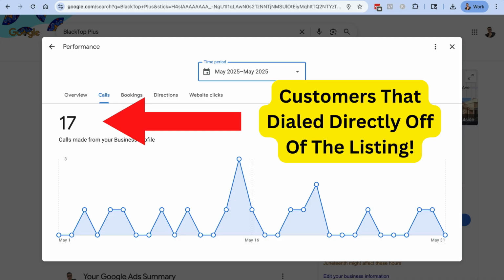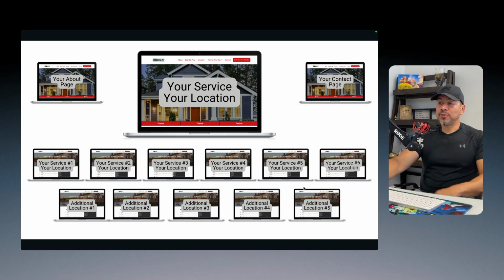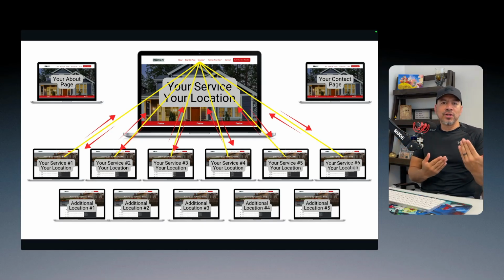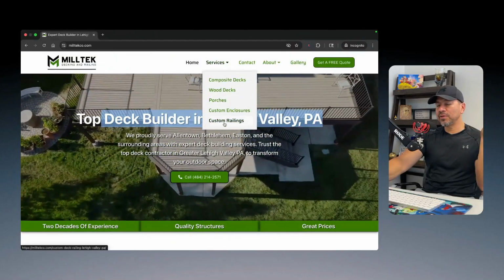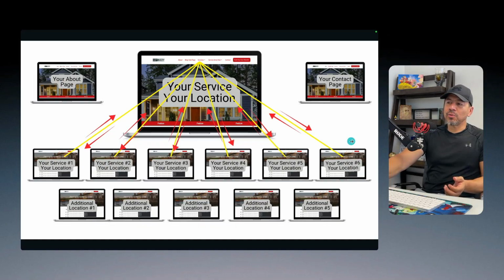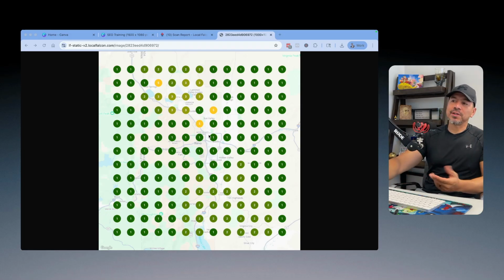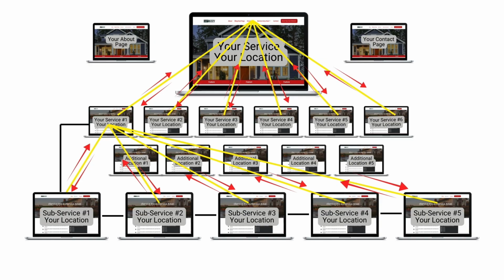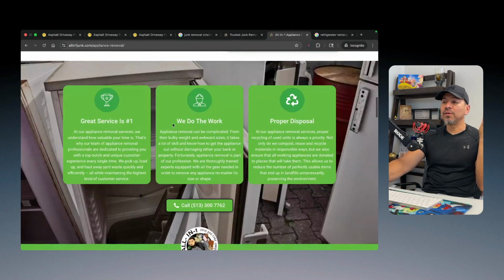The Secret Website Structure That Pushes You Into Google’s Top 3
In this video, I explain why Google cares more about your website’s structure than how it looks — and how that structure plays a major role in getting your business into the Google Maps 3-Pack.

I’ll walk you through the exact layout I use, how to interlink your pages the right way, and why doing this creates a better experience for both your customers and Google’s algorithm.

You’ll also get to see real-world examples, diagrams, and live websites that are crushing it with this setup.